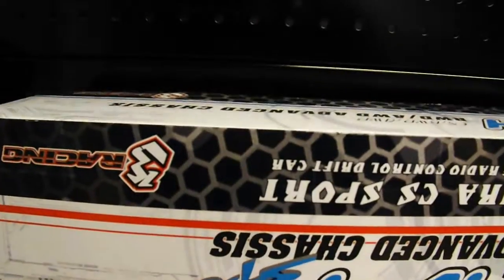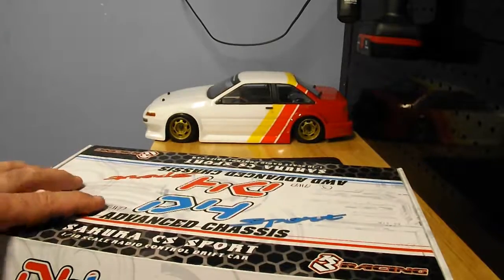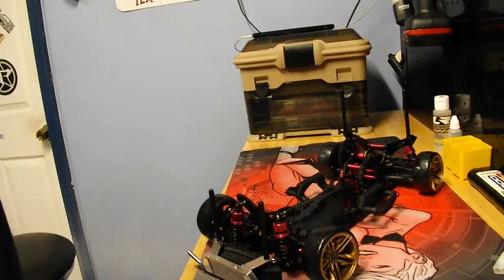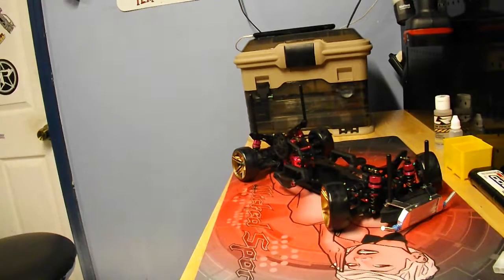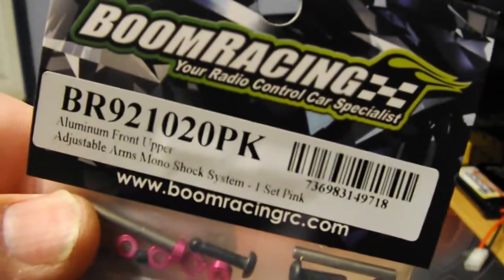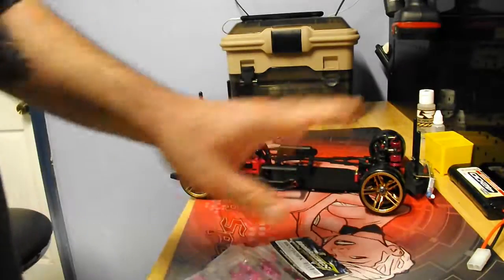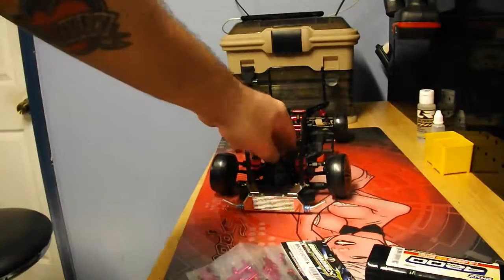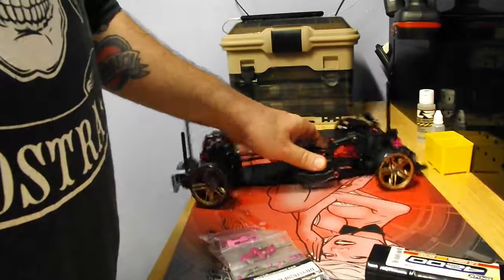SAKURA D4 RWD RC DRIFT CAR BUILD/PROJECT WEEK 1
Follow along as I get back into the RC hobby starting with this build. I am building a 3racing Sakura D4 RWD drift car kit for my first project on my channel. Join me as I build this kit get it running and upgrade it and see if I can do some rwd drifting.